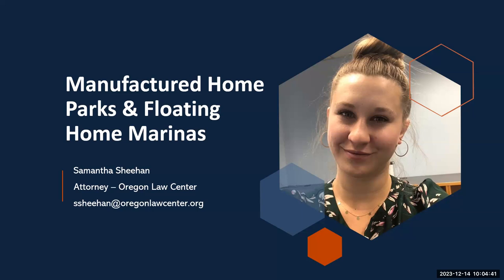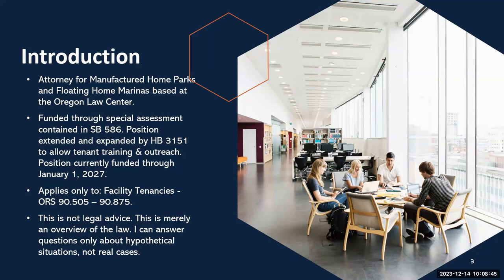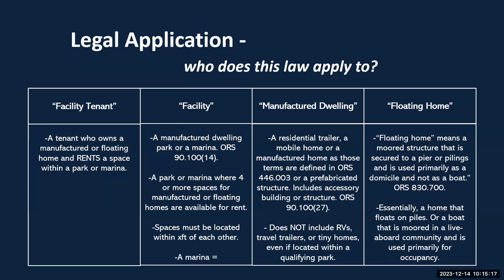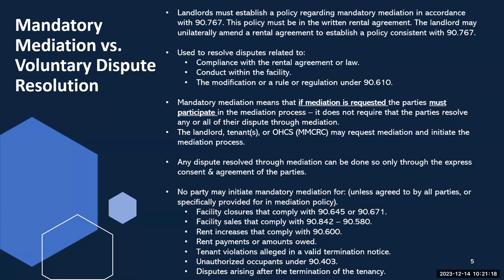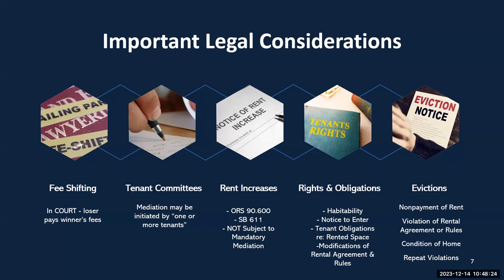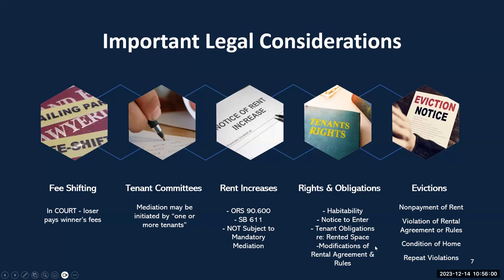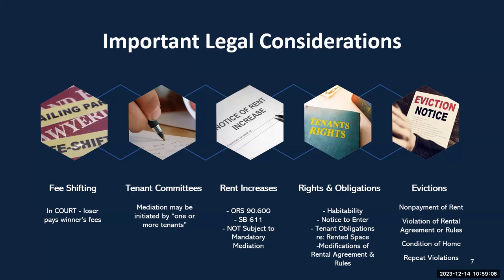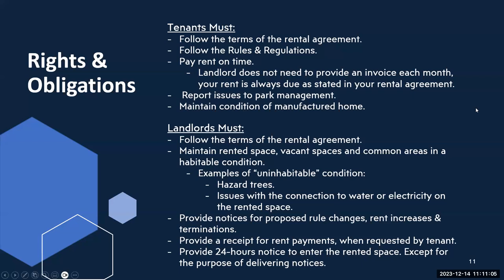CDRC Volunteers Training-Mfg. & Floating Home Landlord/Tenant Law - Dec. 14, 2023